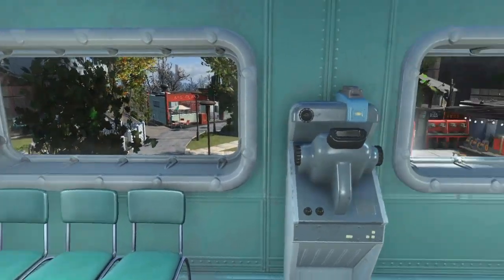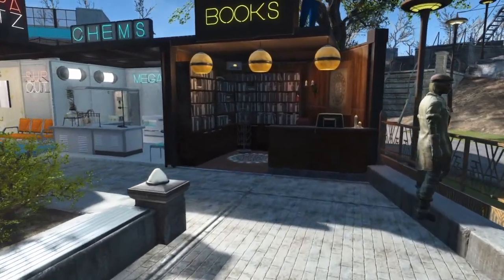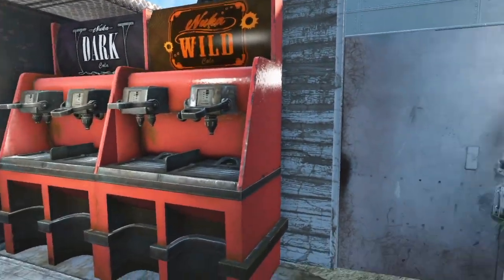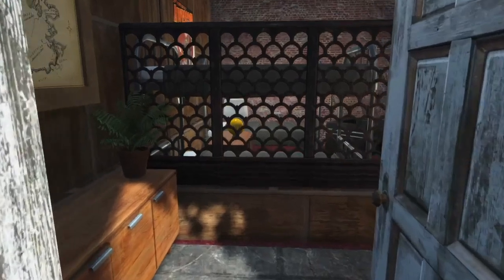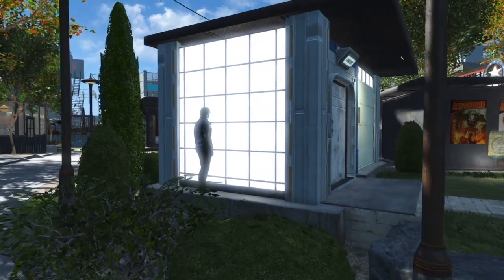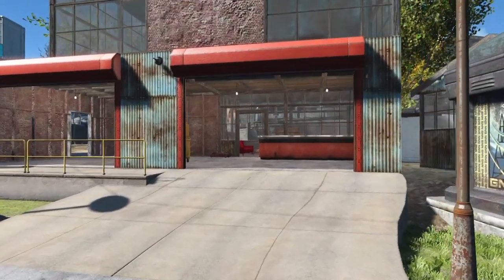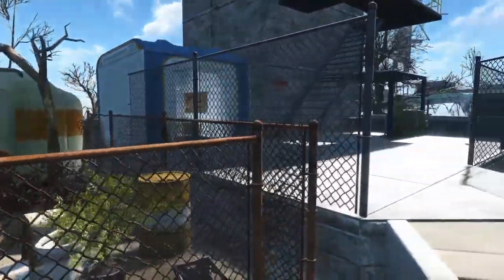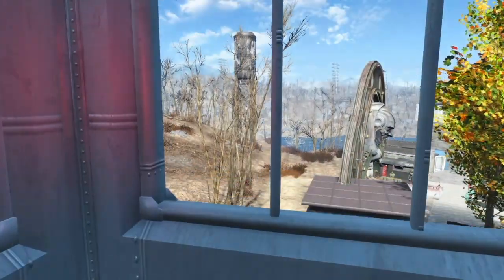Unfinished - SUNSHINE MARKET build tour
I'm diving deep into the archives and exploring some of my unfinished builds from the past. Most of these builds were abandoned or halted due to PS4 crashes or I just got bored with the build - either way I decided to do some tours of these and share them with my fellow builders before I deleted them. Hope you enjoy! If you're new to the channel - Welcome!

Featured music by Dan Henig:
“Violet Spirit”
"Eternal Garden"
"Nebular Focus"